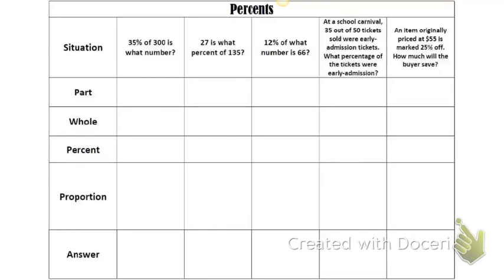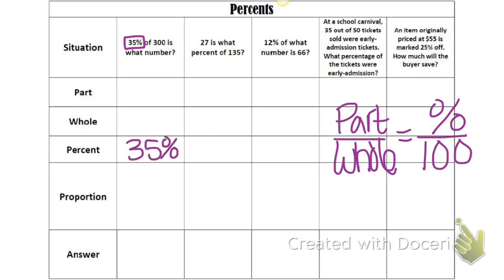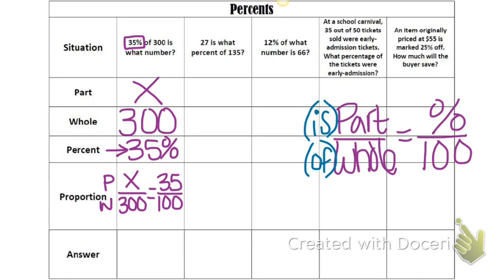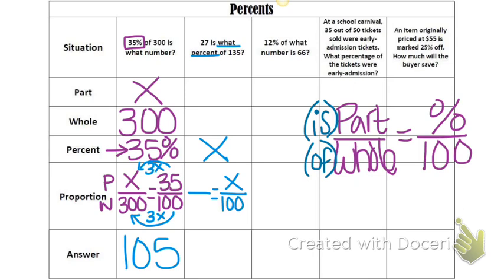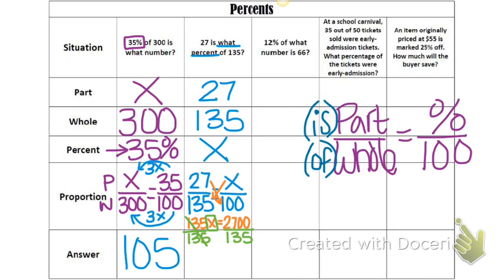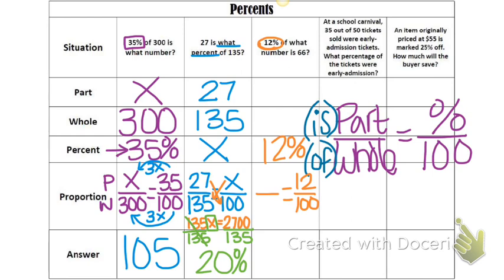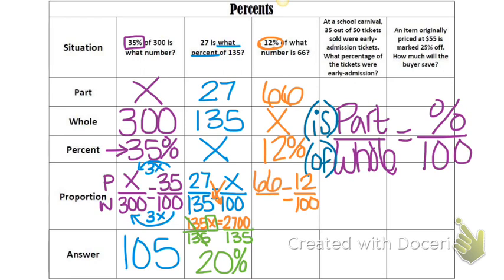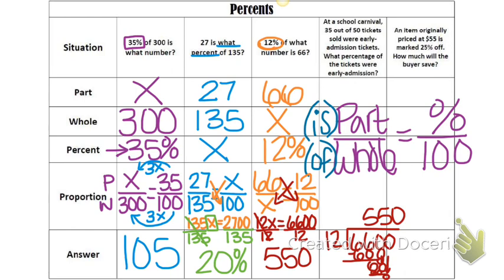Percent Proportion: Part, Whole, Percent